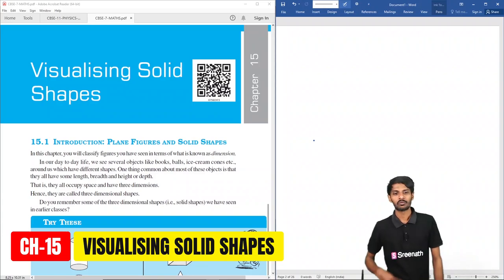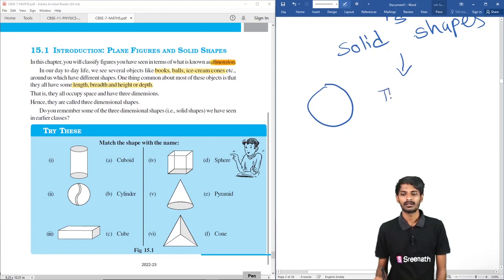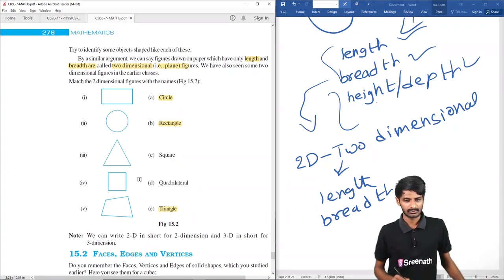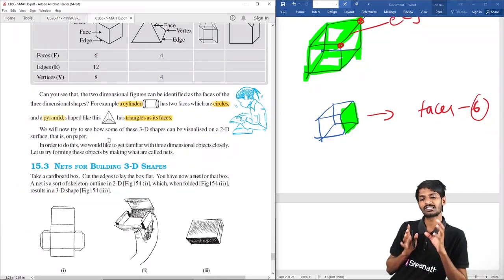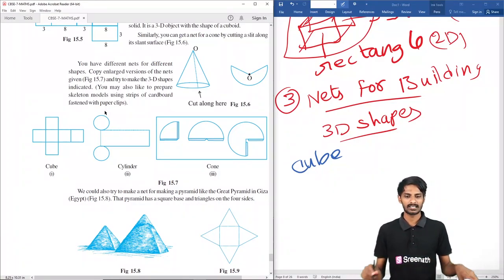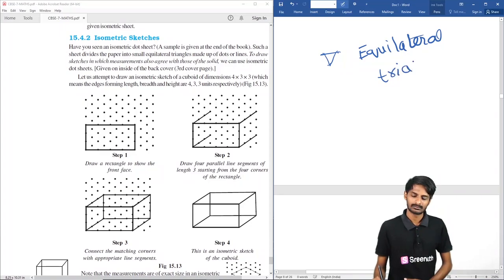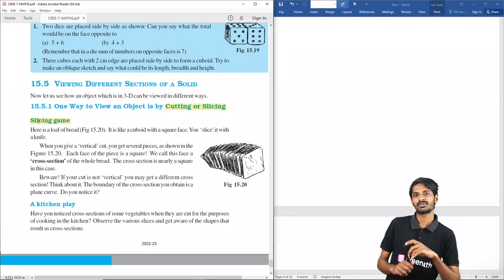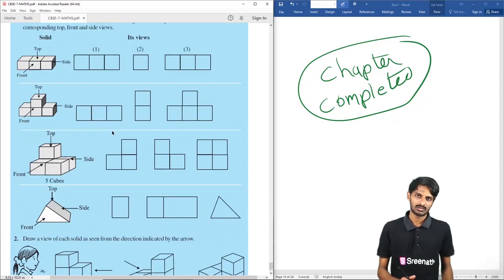Visualising Solid Shapes - Full Chapter | CBSE Class 7 Maths Chapter 15 | Sreenath Academy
Welcome to Sreenath Academy's comprehensive video on "Visualising Solid Shapes - Full Chapter" for CBSE Class 7 Maths. In this engaging lesson, we dive into Chapter 15, where we explore the world of solid shapes and their visualization. Join us as we uncover topics such as types of solid shapes, their properties, and their representations in two-dimensional and three-dimensional forms. This video is a valuable resource for students preparing for their CBSE exams. Enhance your understanding of visualizing solid shapes and improve your spatial reasoning skills by watching now!

In this video:
✔️ Class: 7
✔️ Subject: Maths
✔️ Chapter: 15
✔️ Chapter Name: Visualising Solid Shapes (Full Chapter Explained in Detail)
✔️ Explained in: English